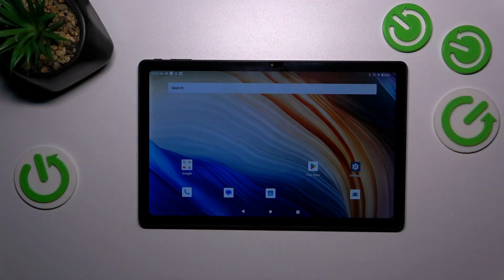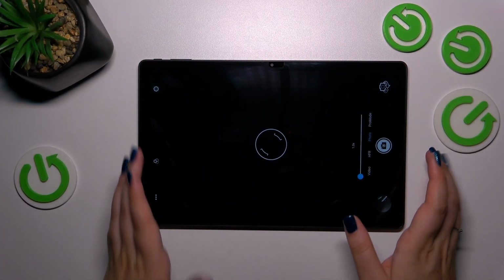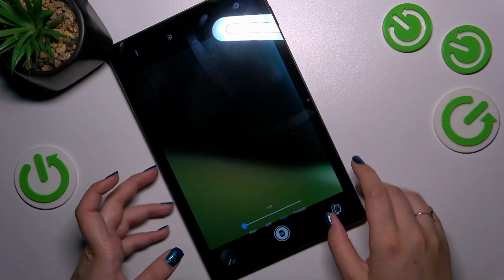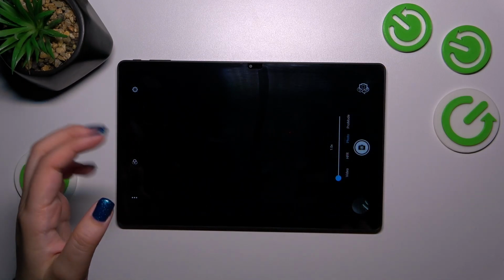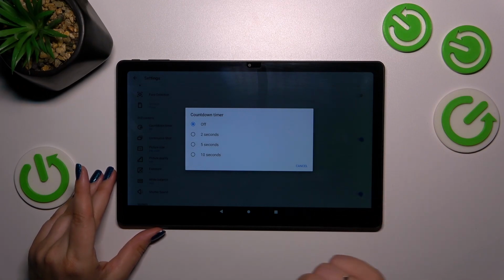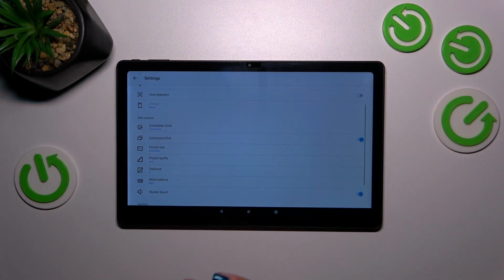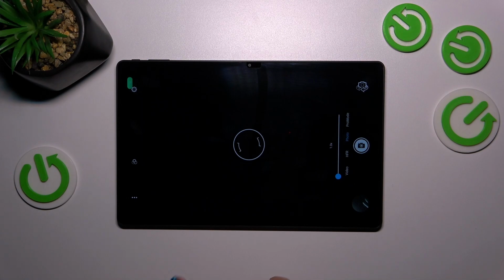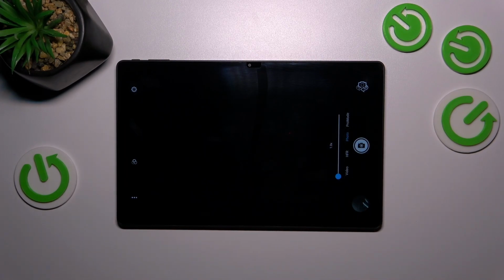How to Set the Camera Timer on CHUWI HiPad Max - Put a Delay before Photo is Taken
Want to take photos with everyone in the frame, including yourself? Learn how to use the camera timer function on your CHUWI HiPad Max tablet! This video tutorial guides you through the simple steps to set up a timer, giving you the flexibility to take group photos or selfies without rushing. Say goodbye to blurry or rushed shots, and hello to perfectly timed photos. Watch now and become a photography pro with your CHUWI HiPad Max!

How to enable the camera timer option on CHUWI HiPad Max? How to set a timer option in the camera of CHUWI HiPad Max? How to put a delay before a camera photo is taken on CHUWI HiPad Max?